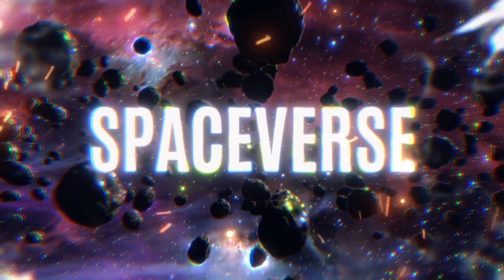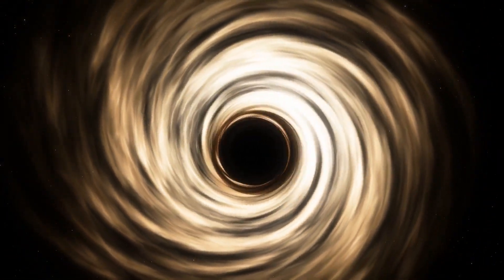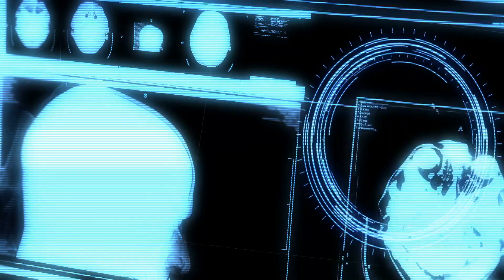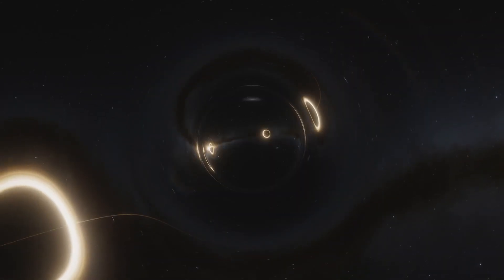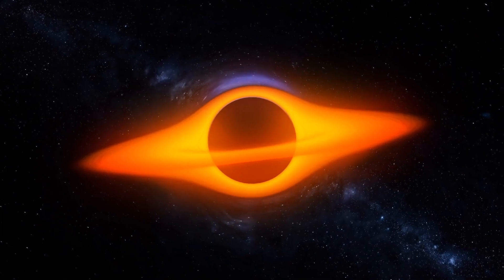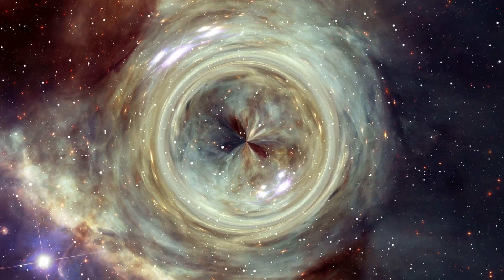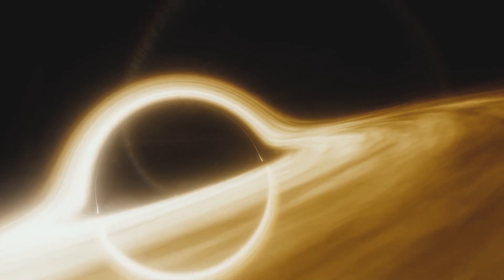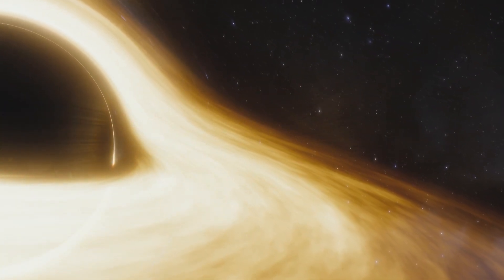James Webb Telescope Shows Our Supermassive Black Hole Is FLICKERING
The James Webb Space Telescope (JWST) has just made a jaw-dropping discovery — our galaxy's supermassive black hole, Sagittarius A*, is flickering in a way scientists have never seen before. In this video, we break down the latest JWST observations that captured this unusual behavior at the center of the Milky Way. Could this be a sign of previously unknown black hole activity? Or is something else causing our galactic core to pulse with mysterious bursts of light? Join us as we explore what JWST saw, what it means for black hole research, and why this discovery could change everything we know about the heart of our galaxy.